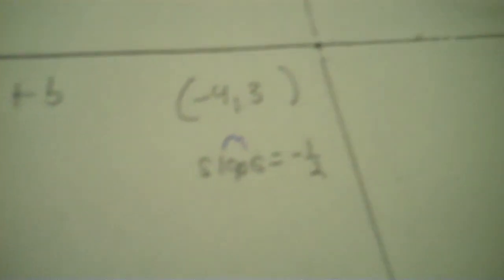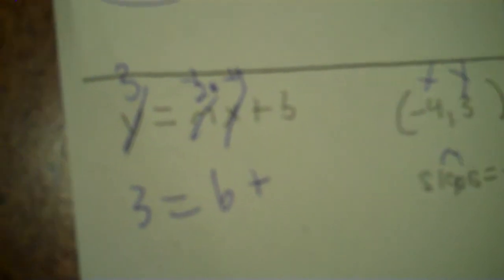Extended Algebra 7 8 packet